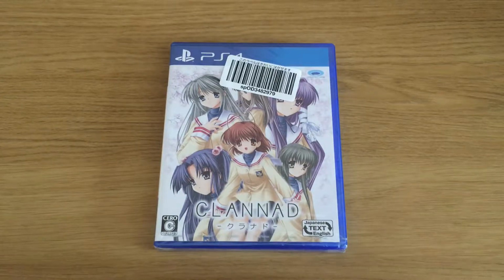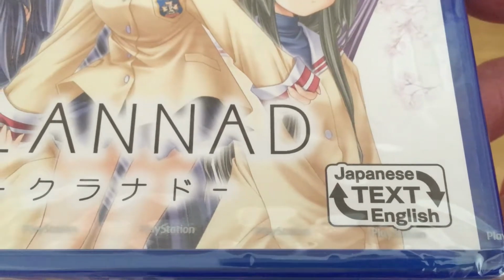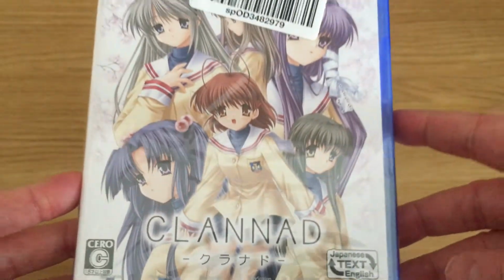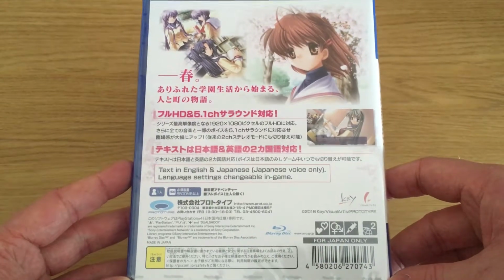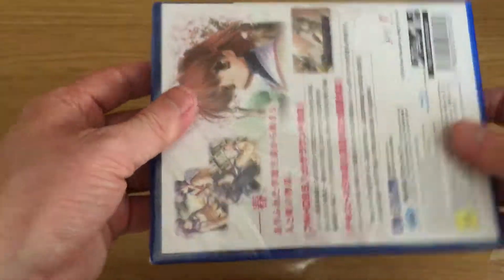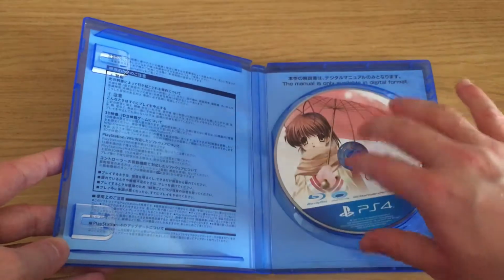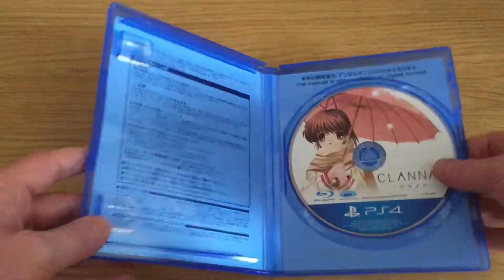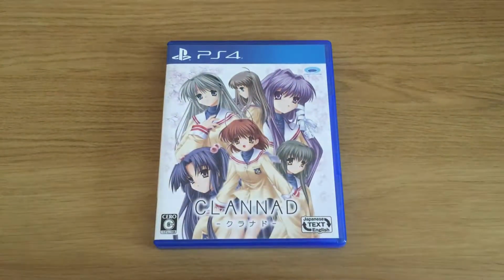Clannad - Japanese PS4 Game Unboxing [HD]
An unboxing of the Japanese PS4 Game "Clannad" which features both English & Japanese text despite being a Japanese release.